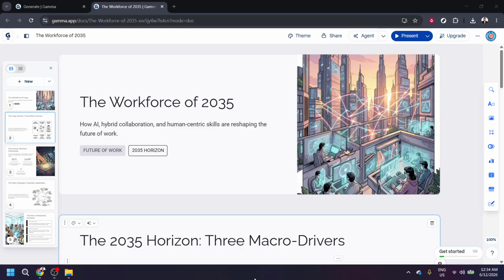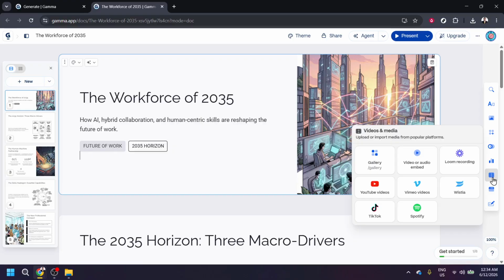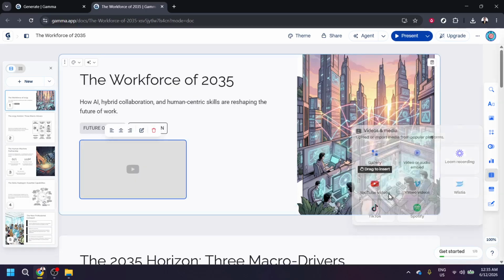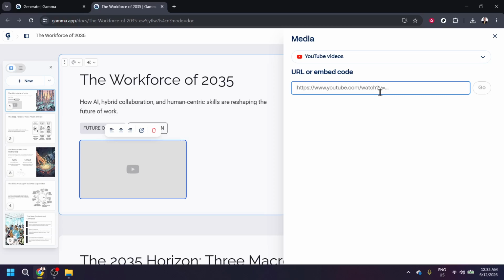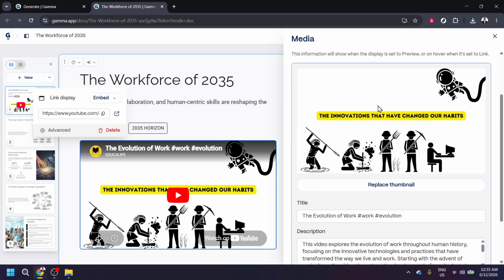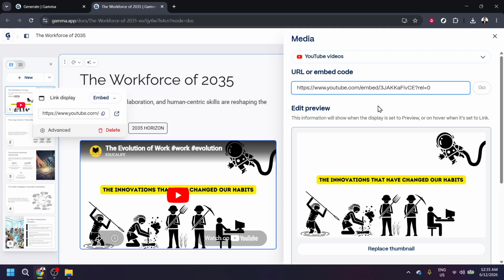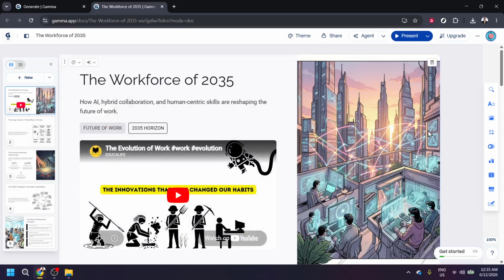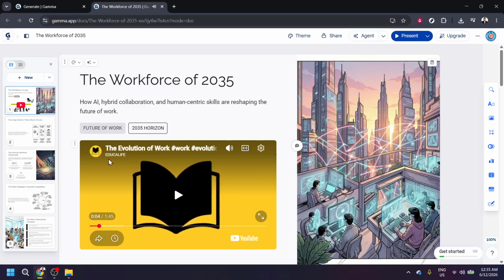How to Add Video in Gamma AI Presentation (Updated 2026)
In this video, we discuss how to add video in Gamma AI presentation, specifically embedding a YouTube video step by step. We cover the process of inserting a YouTube video into a Gamma slide, including locating the media panel and pasting the URL. This tutorial shows you how to embed a YouTube video in Gamma AI, making your presentations more dynamic.

00:00 Introduction to Embedding Videos
00:31 Overview of the Four-Step Method
00:56 Clicking the Videos & Media Button
01:09 Exploring Media Upload Options
01:26 Pasting the YouTube Video URL
01:57 Previewing the Video in Gamma
02:15 Clicking the Go Button
02:27 Video Player Appears on Slide
02:52 Polished and Dynamic Presentations